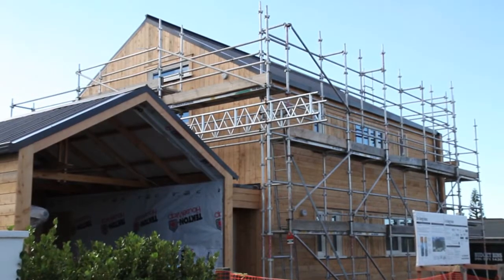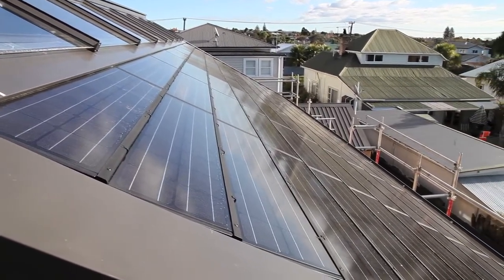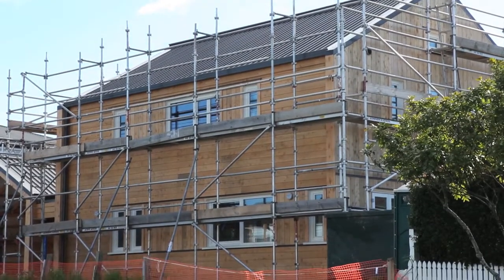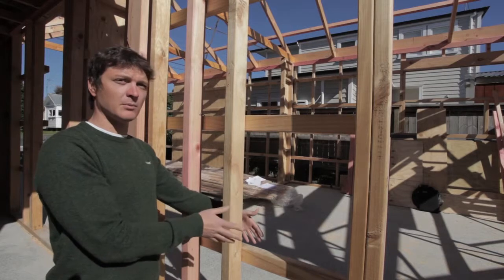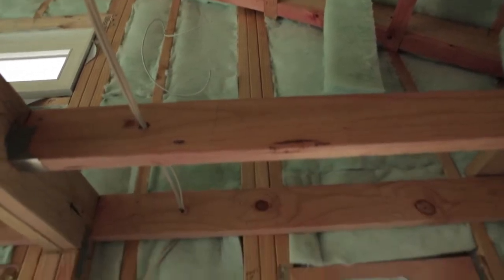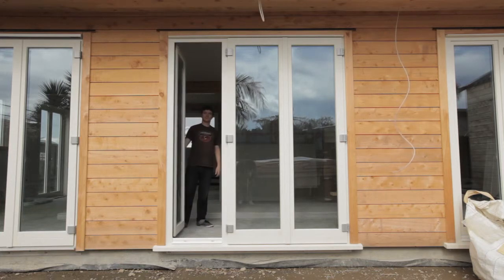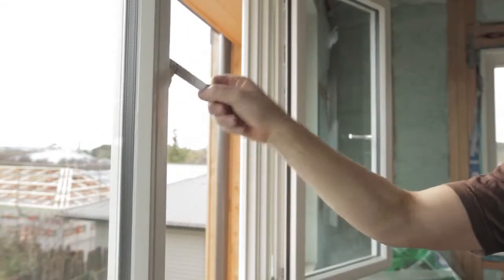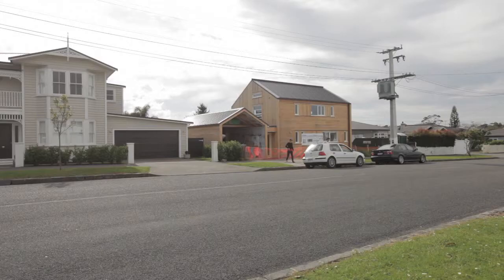zero energy house